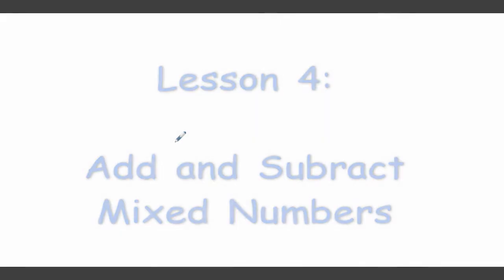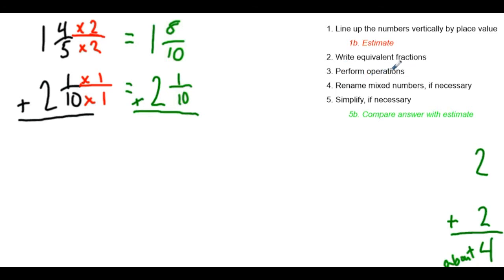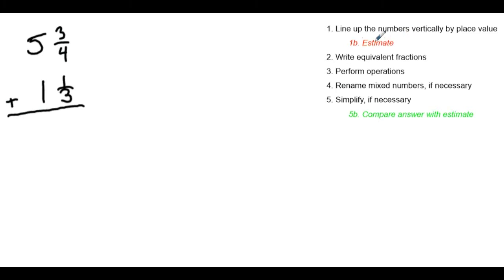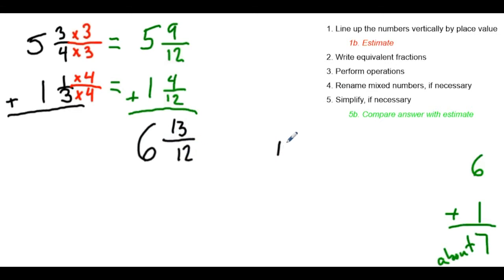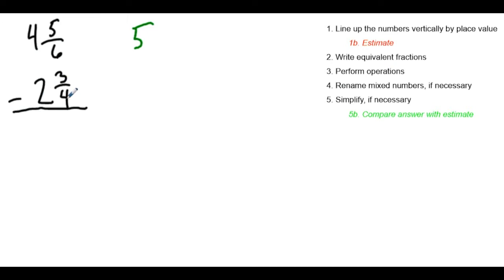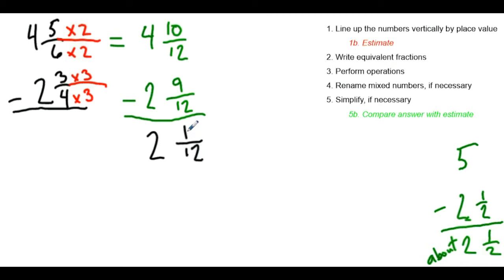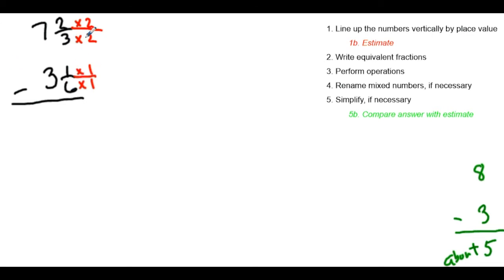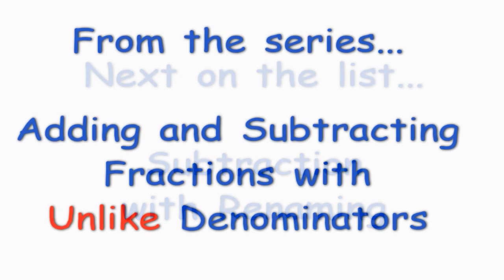+/- Fractions w/ Unlike Denominators: Lesson 4: Add and Subract Mixed Numbers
In this video, you will learn the process for adding and subtracting mixed numbers with unlike denominators.

MACC.5.NF.1.1 (supports MACC.5.NF.1.2)